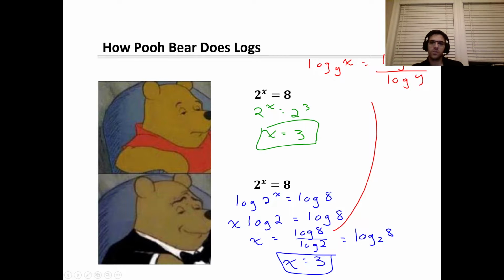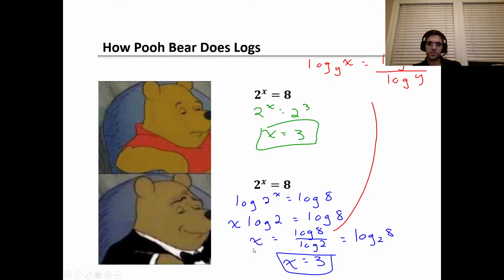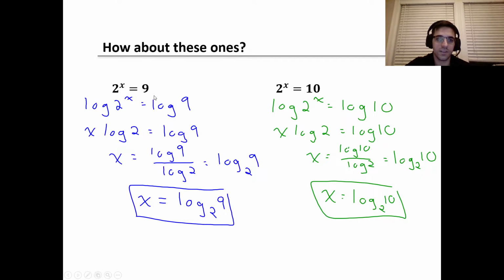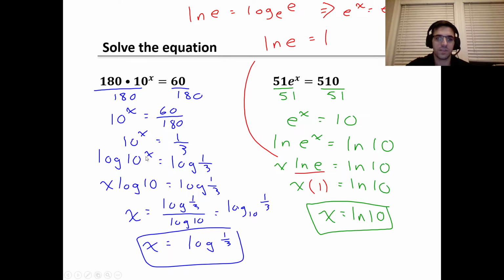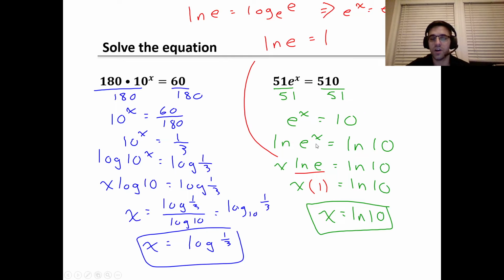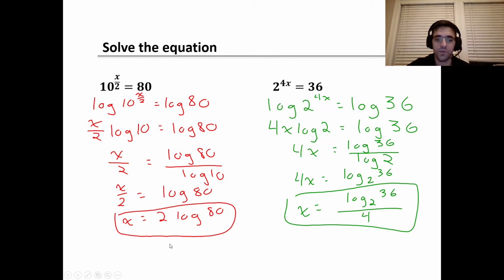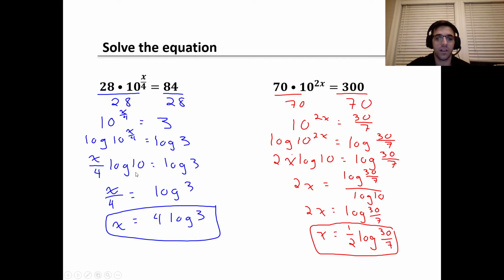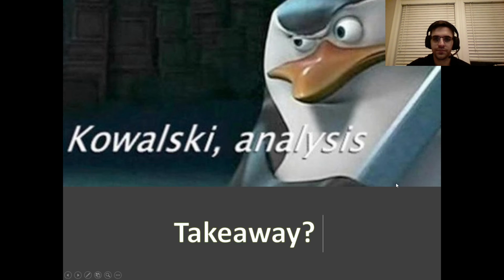Precalculus 12 Lesson 3.12 Solving Exponential Equations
Unit 3- Exponential and Logarithmic Functions
Lesson 12- Solving Exponential Equations